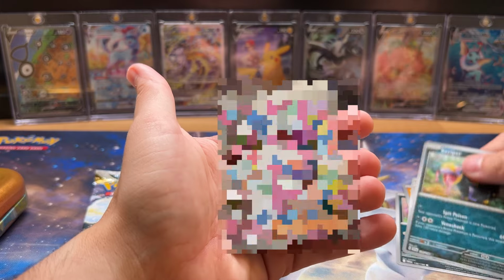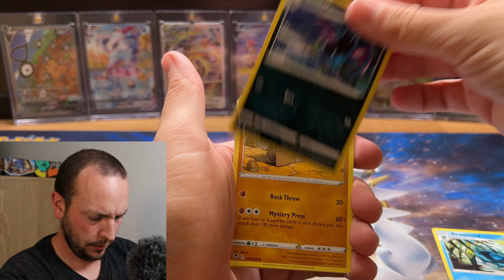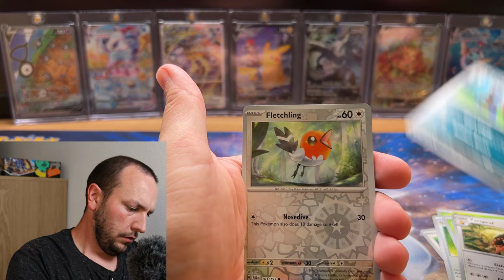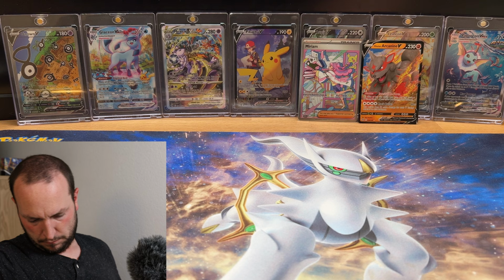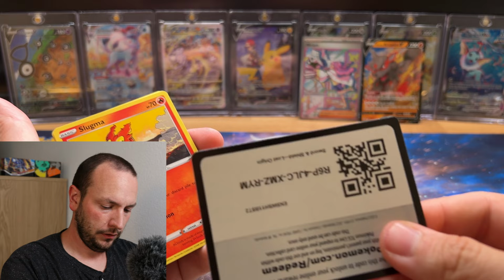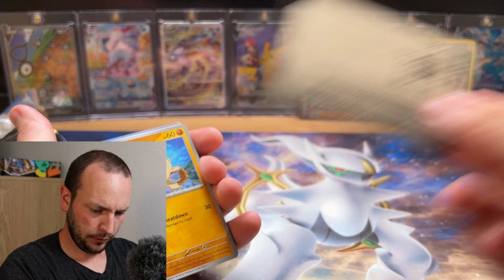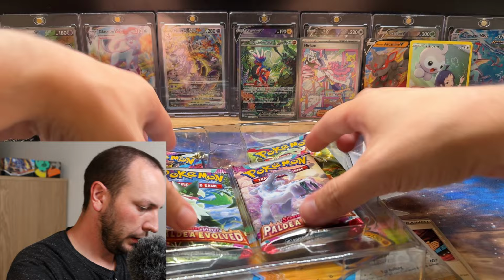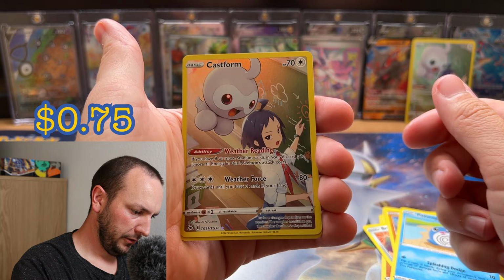Europe Region Pokémon Cards! They Cost How Much? [opening]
In this Pokémon card opening, I find Pokémon cards in Switzerland and open what I found.

These end up costing about $8 USD per pack.

I draw a lot of inspiration from others that have come before me. So a big thank you for pushing me to get started and driving me to improve @PokeVault8 @PokeRev @deeppocketmonster @RealBreakingNate.